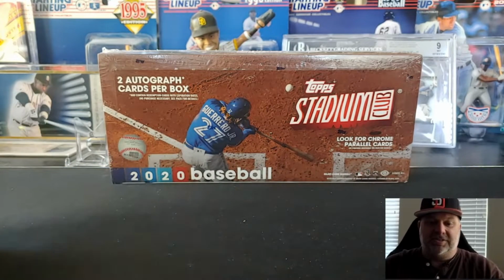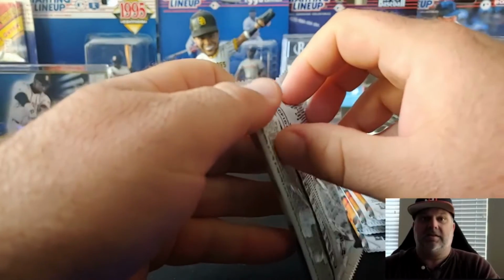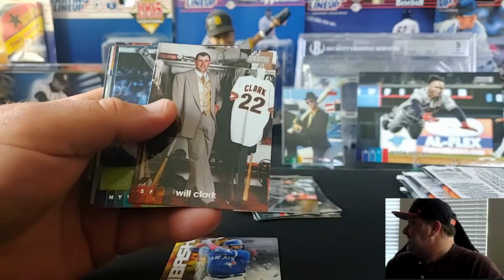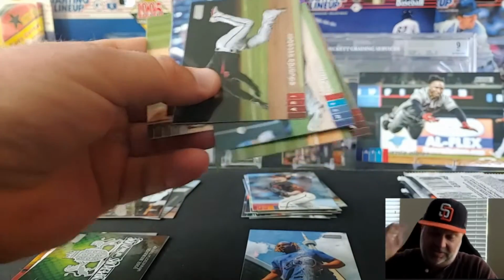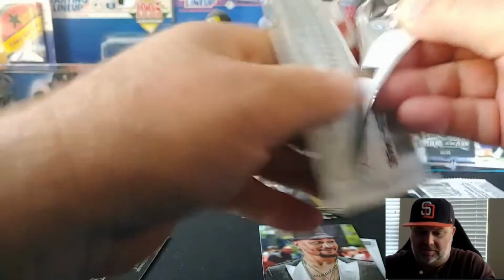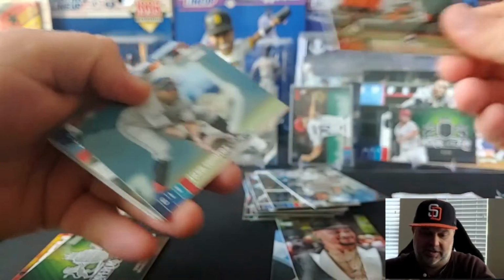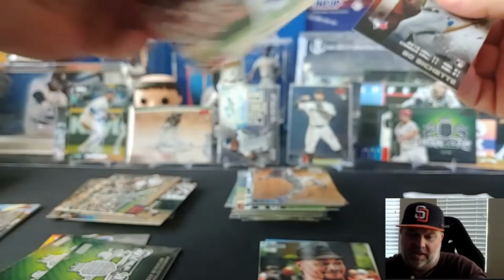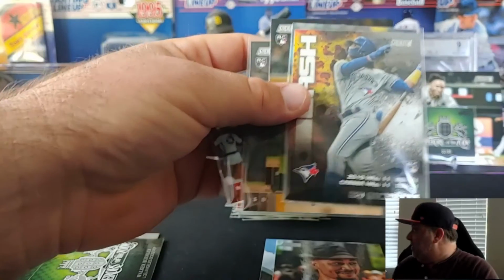Ripping 2020 Stadium Club Baseball Hobby Box